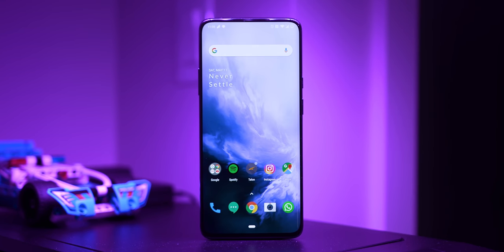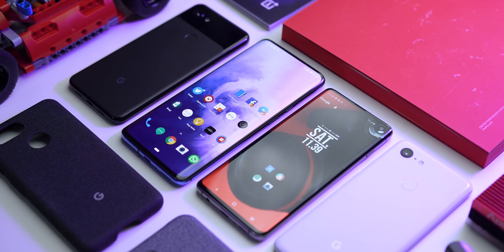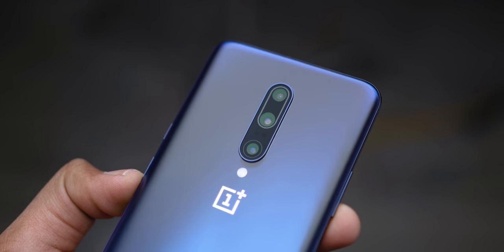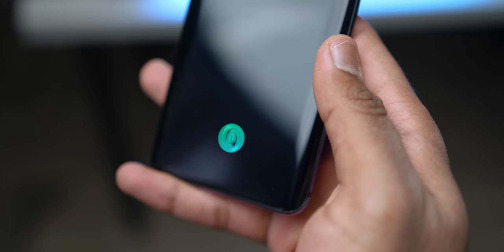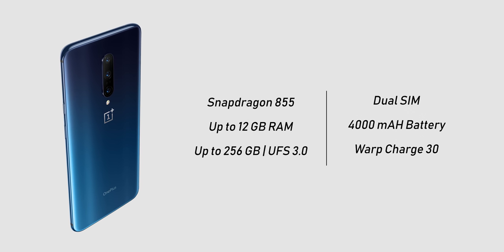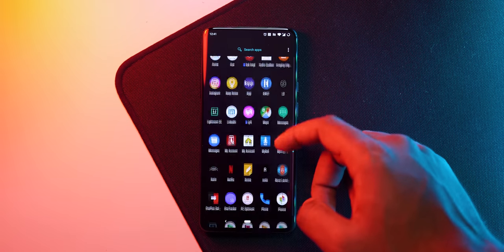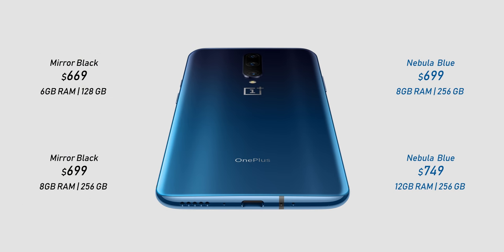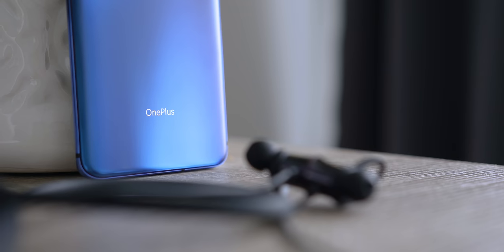OnePlus 7 Pro - Everything You Need To Know Right Now!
The OnePlus 7 PRO is meant to be the best smartphone of 2019 and its launch is finally here.  It seems to have everything from a great looking display to an amazing camera and a high price BUT we can't review it yet.  We've had the OnePlus 7 PRO for only a week. Instead, let's go through an unboxing and first impressions while explaining everything you need to know about the OnePlus 7 Pro right now.

Enermax LiqTech 2

Review unit provided free of charge by OnePlus. As per Hardware Canucks guidelines, no review direction was received from manufacturer.